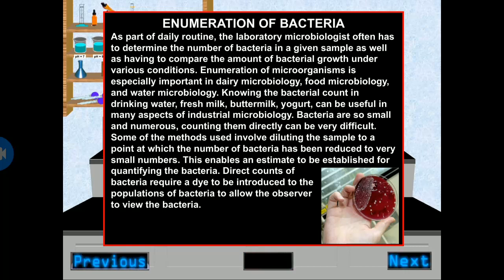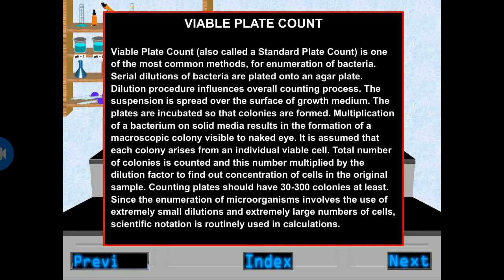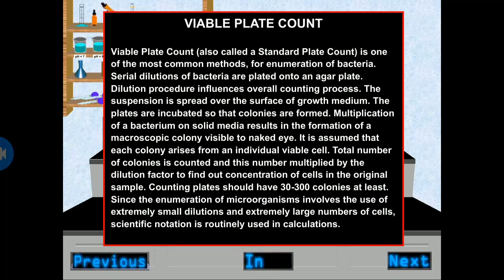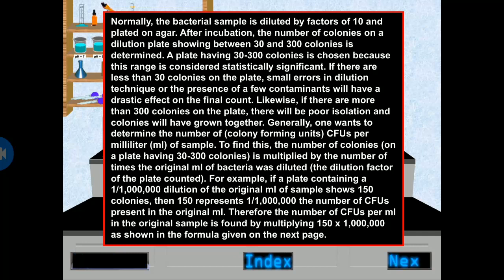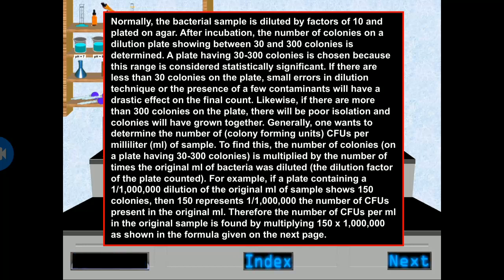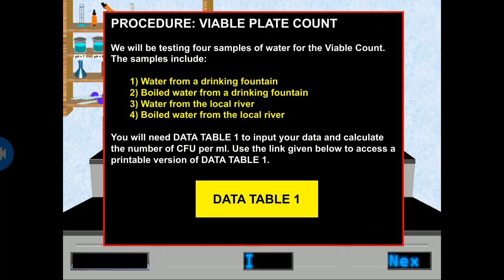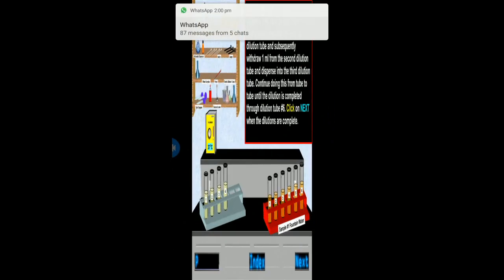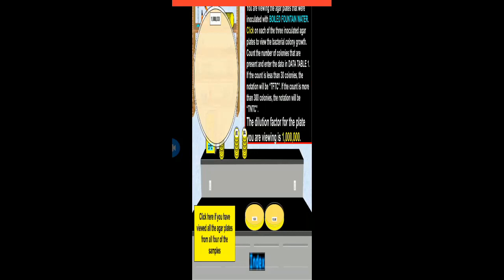bacteria enumeration virtual lab